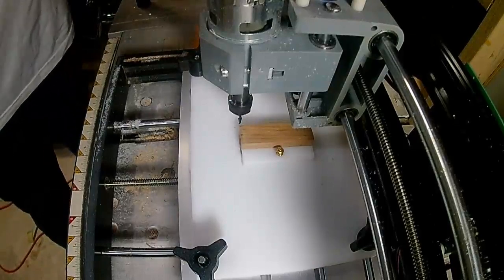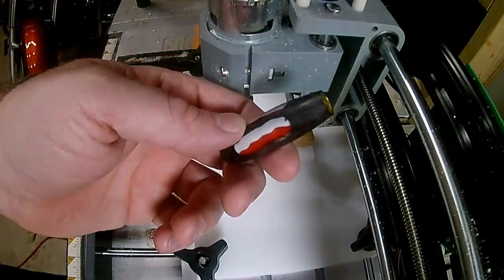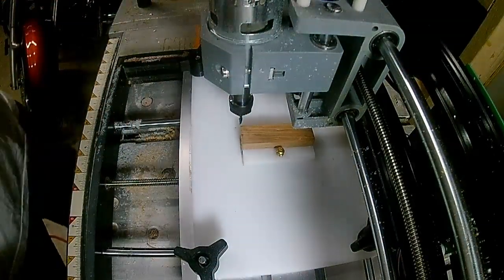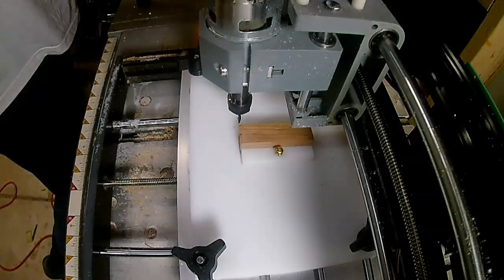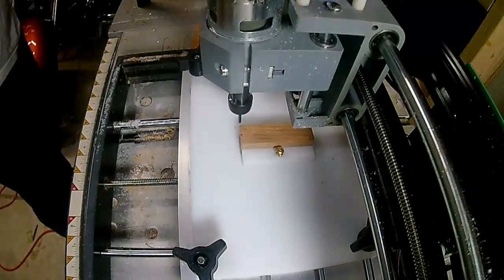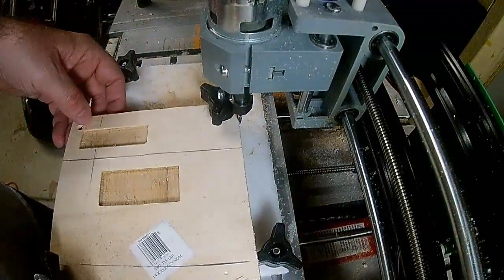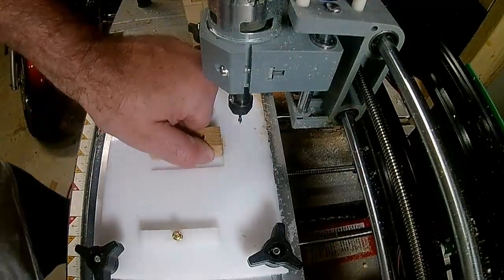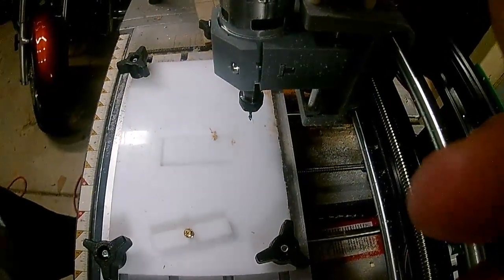Blank Project pt 1 on the 3018 Pro Cnc Router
Here is part 1 of the Custom pen blank project using the 3018Pro CNC router.

This will be a 3 part series to start with. Here is the machining of the first section of the pen blank and I also go over the new HDPE jig and hold down for the router table.

Always open to comments or suggestions